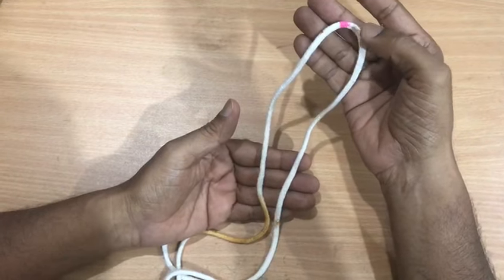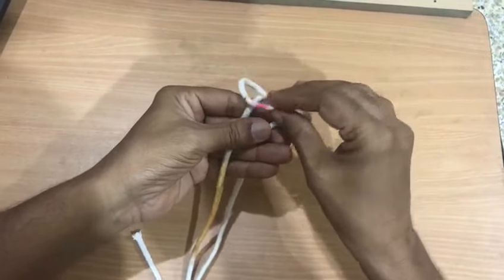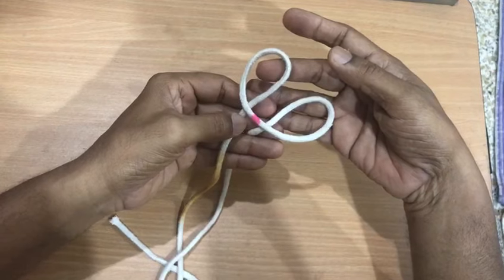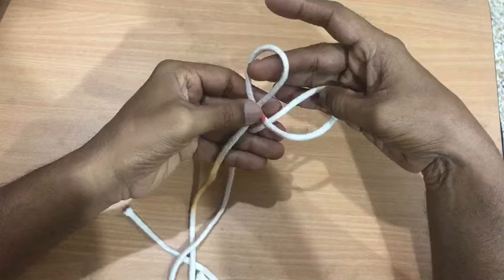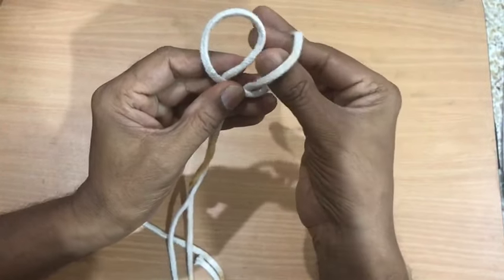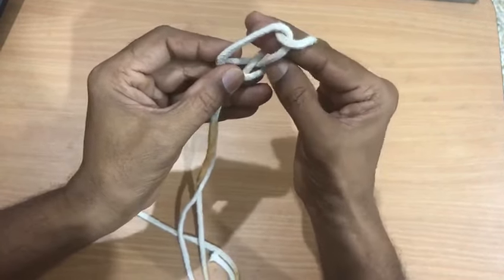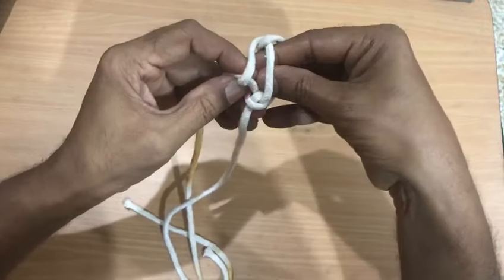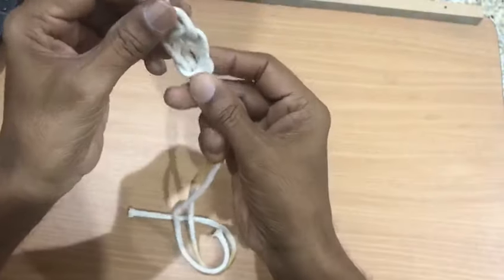Easiest way of making Pavitra Knot or Pavitra Granthi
During shraddha pavitra is worn for sanctity. Here is the procedure of making a pavitra knot using a thread.
1. Use 2 Darbhas for all devatas Kaarya (While worshippingDevatas)
2. Use 3 Darbhas for all Pitru Kaarya  like Shraddha and Paksha
3. Use 1 Darbha during apara karma.
The video was done to please the Lord through this alpa seva.
Shree Krishnarpanamastu.
Preenayamo Vasudevam